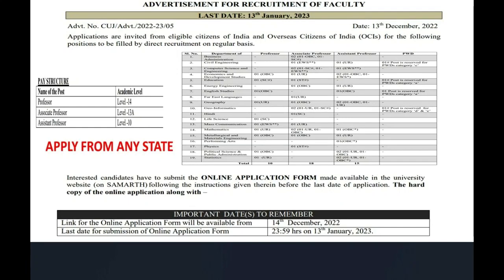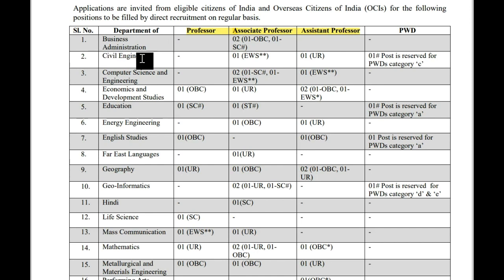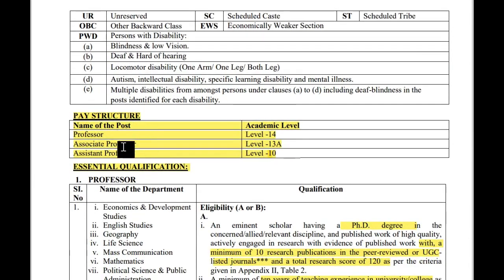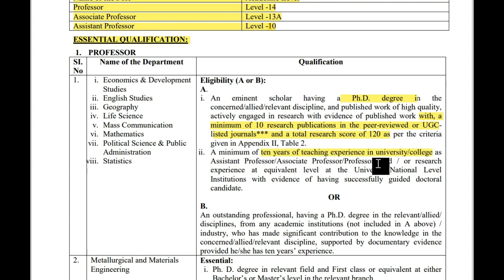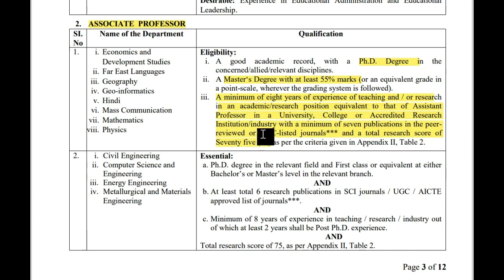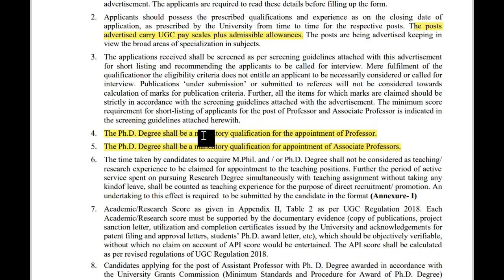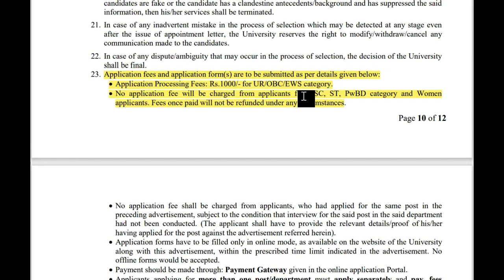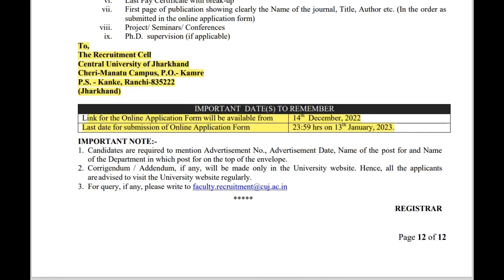CENTRAL UNIVERSITY OF JHARKHAND RECRUITMENT|| ASSISTANT PROF., ASSOCIATE PROF., PROF., ||31/01/2023